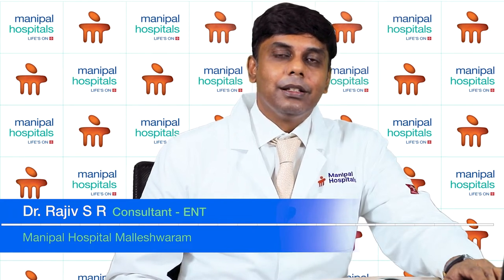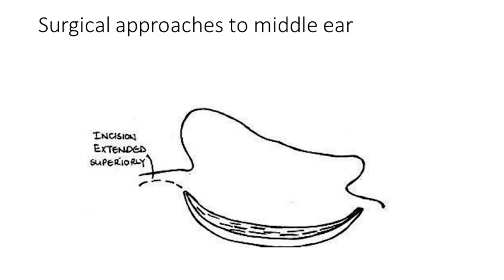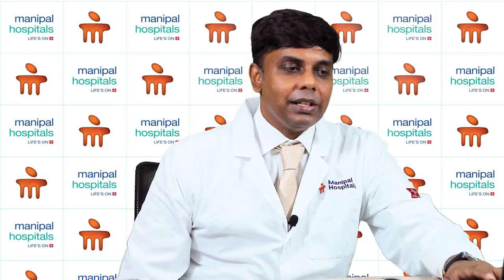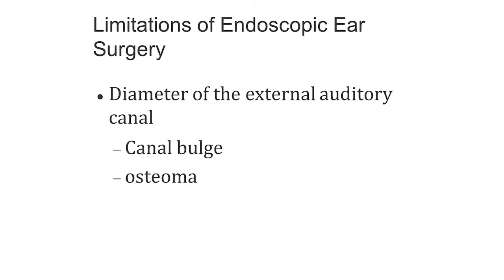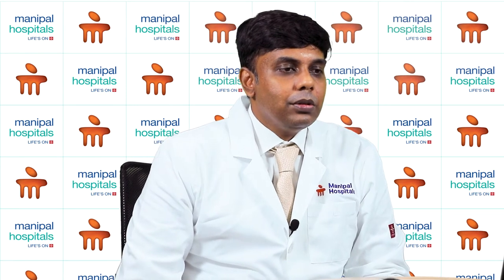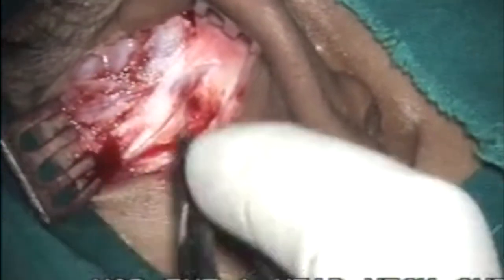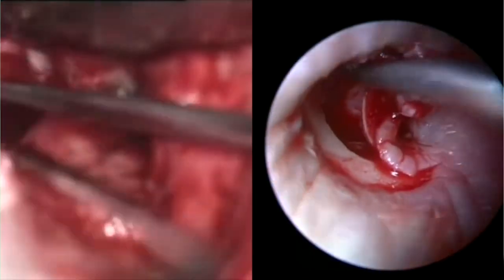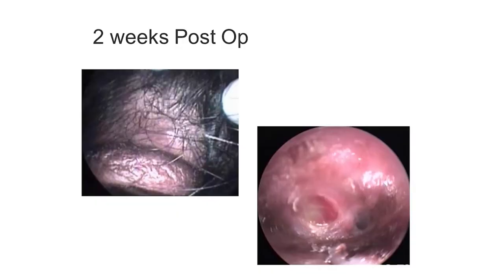Everything to know about Endoscopic Tympanoplasty | Dr. Rajiv S.R | Manipal Hospital Malleshwaram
Dr. Rajiv S.R, Consultant - ENT, Manipal Hospital Malleshwaram, shares his insights on endoscopic tympanoplasty, the procedure, and its recovery period. Join the live session and stay informed.